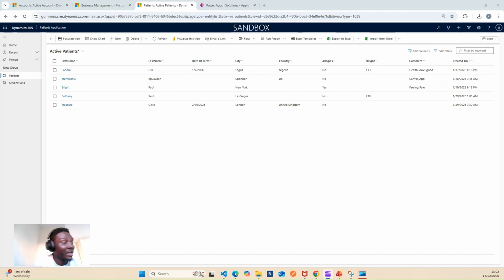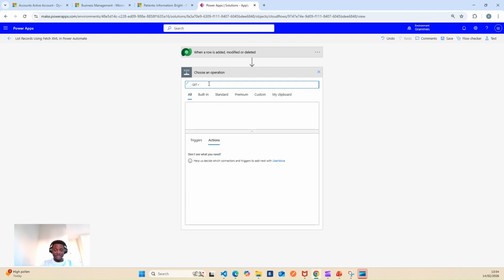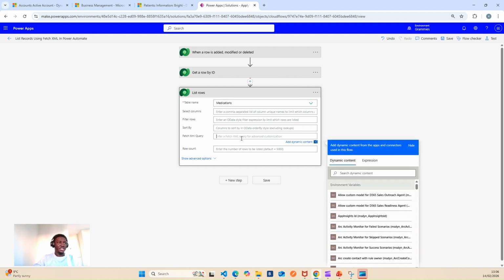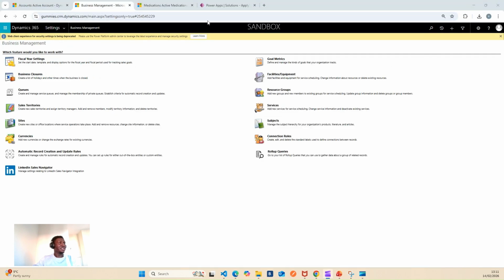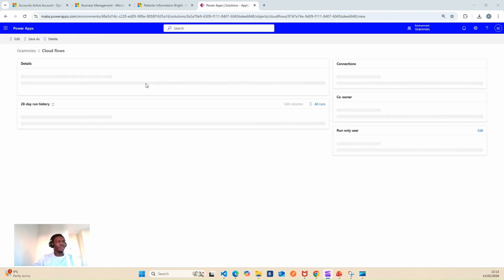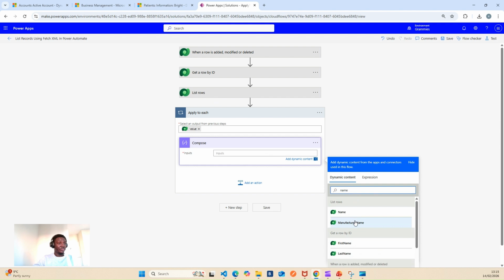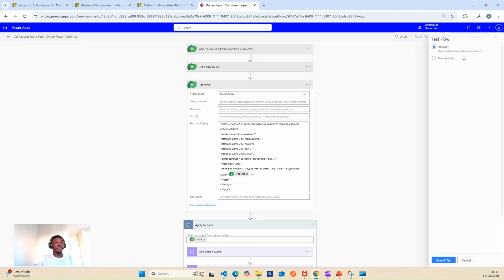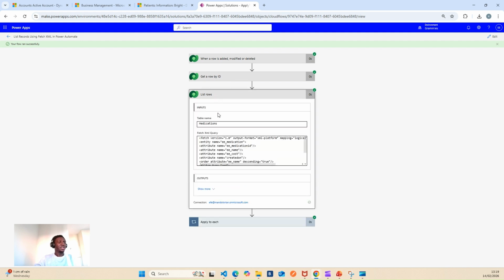List Record Rows In Power Automate Using FetchXML